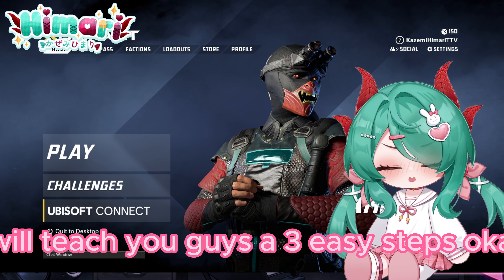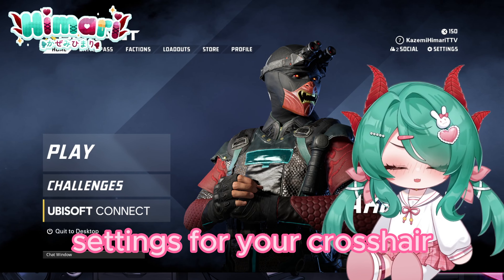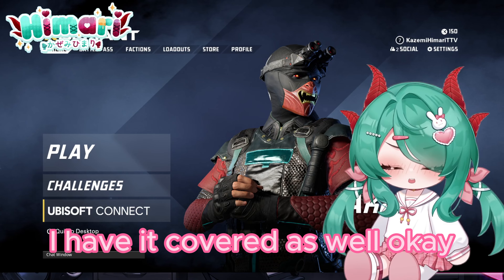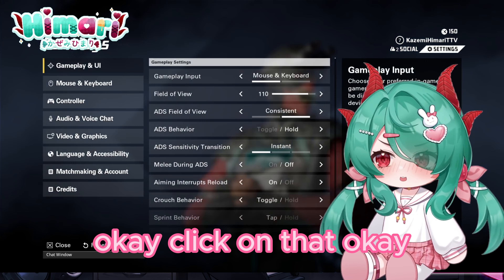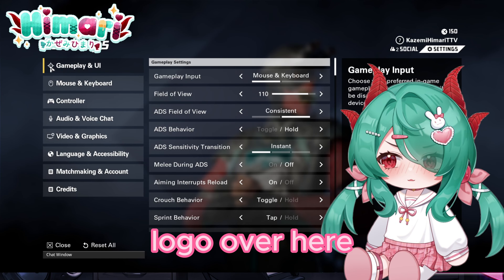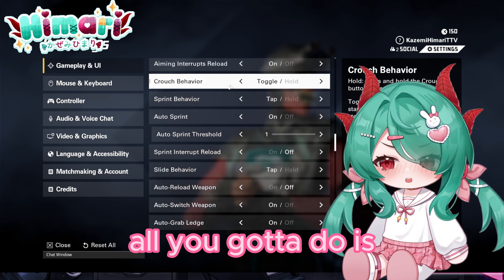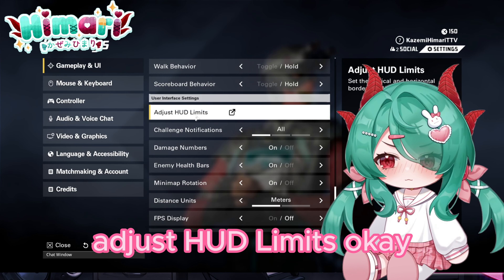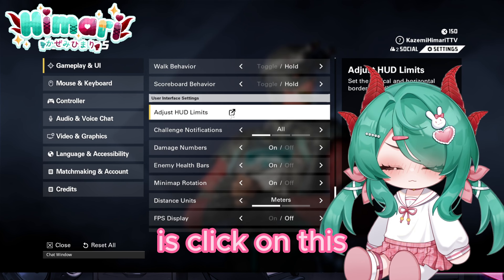How To Change Crosshair In XDEFIANT (ONE MINUTE TUTORIAL) + BEST Settings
How To Change Crosshair & The best settings for XDEFIANT to increase FPS, reduce input delay, and improve your aim. (open for more info)
ㅤ
In this video I give you all of the best settings for THE FINALS to boost FPS, lower input delay, improve your aim, improve visibilty, see enemies easier, and reduce visual clutter. I give you the best graphic settings, best audio settings, best video settings, best keybinds, best sensitivities, and best game settings.